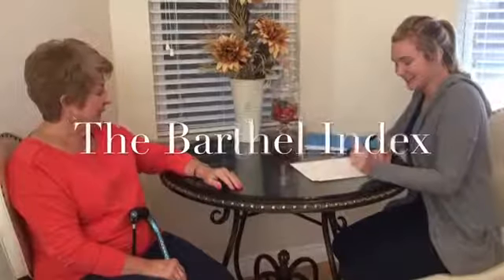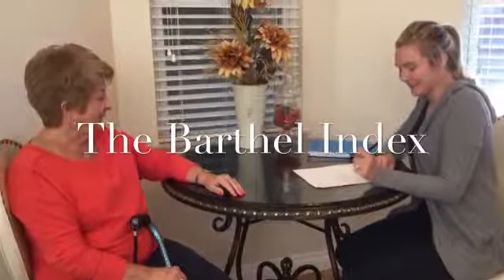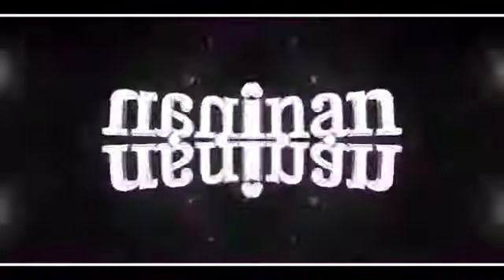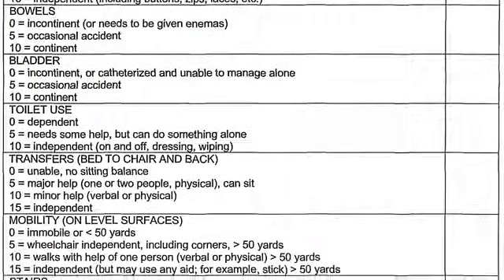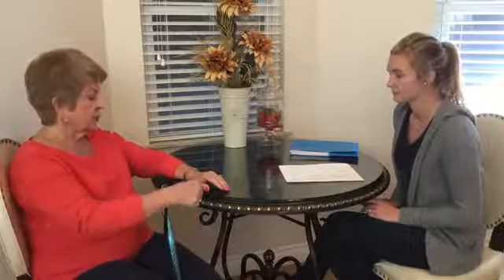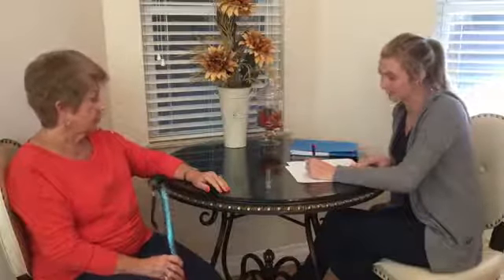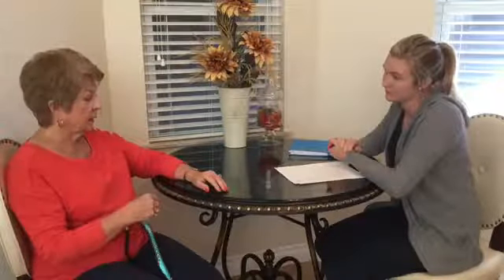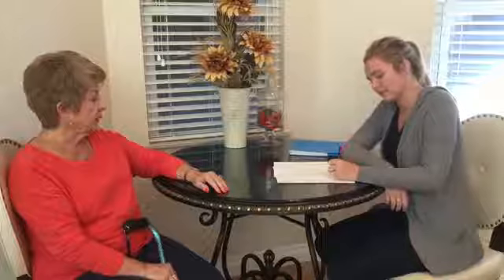BARTHEL INDEX / INDEKS BARTHEL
Salah satu instrumen untuk mengkaji kemandirian lansia dalam melakukan aktivitas hidup sehari-hari (Activity of Daily Living)